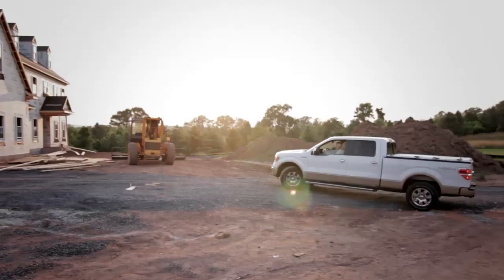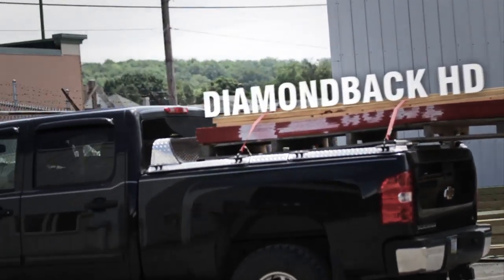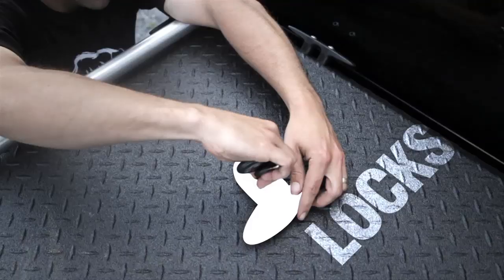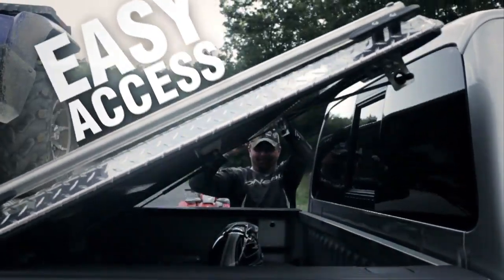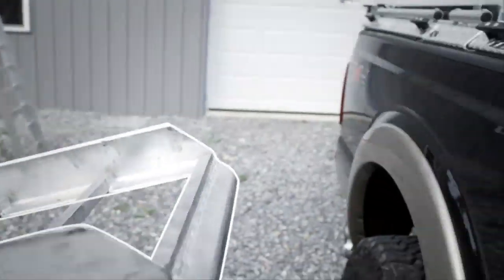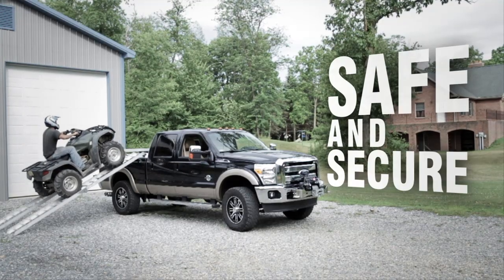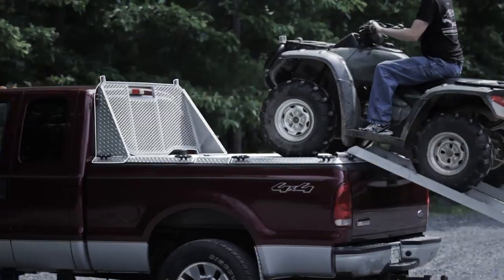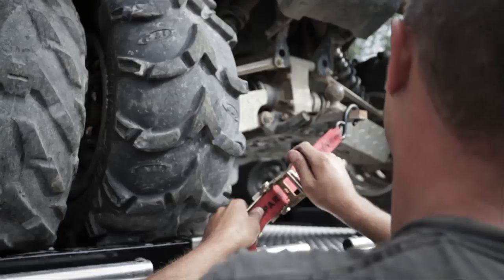Experience DiamondBack ATV Carrier: How It Works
Learn about all the parts of the DiamondBack ATV Carrier that give you the ability to haul up to 2 ATVs with your truck.